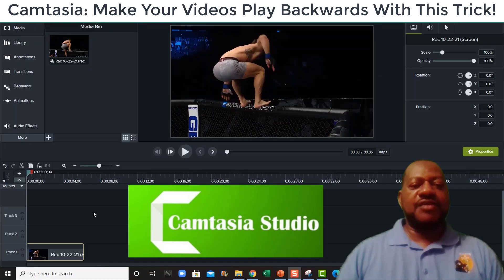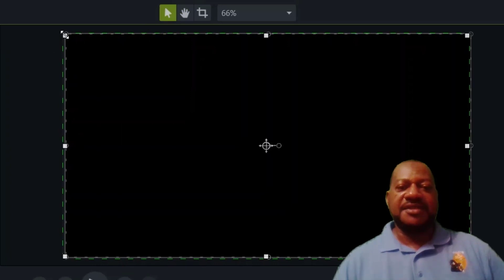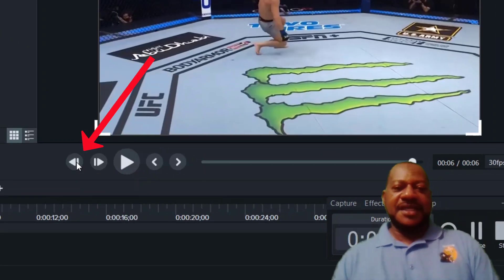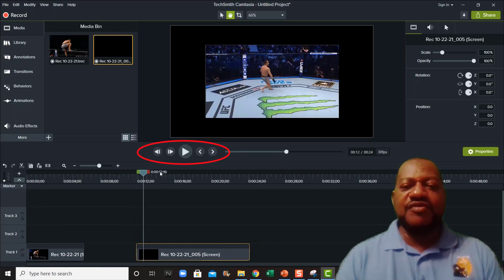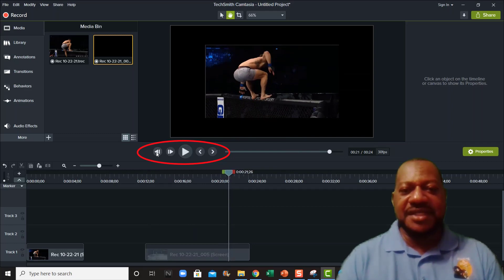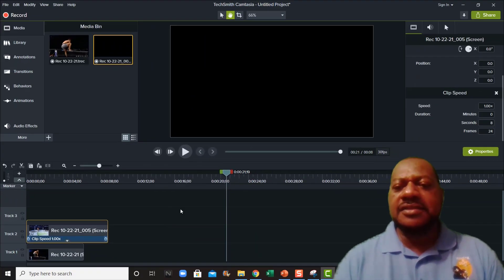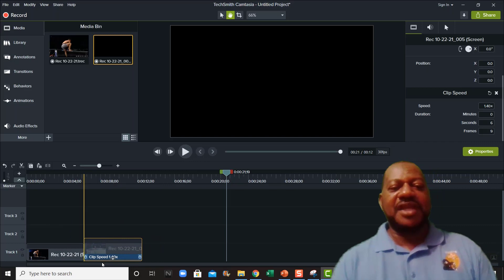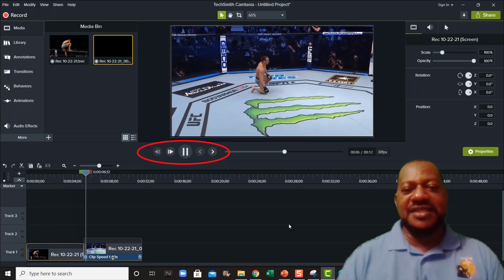Make Your Videos Play Backwards Using Camtasia Recording Software!!!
UPDATE:  CAMTASIA NOW HAVE THE REVERSE FEATURE 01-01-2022